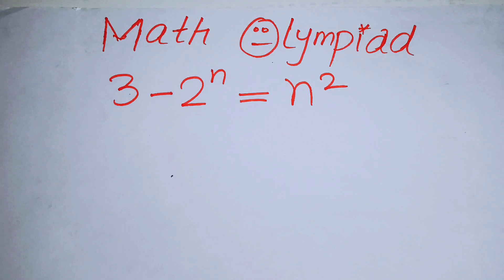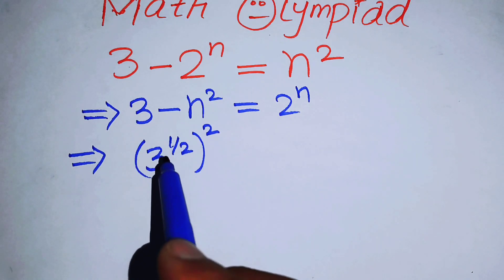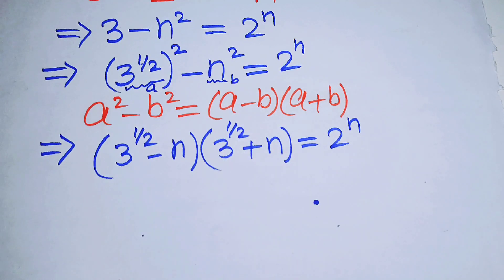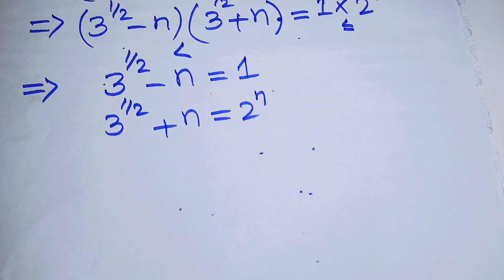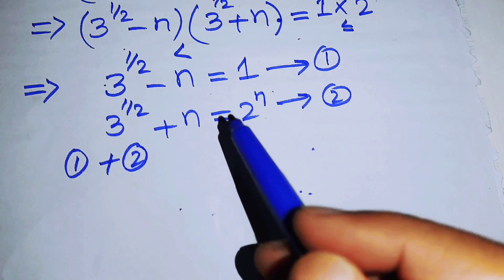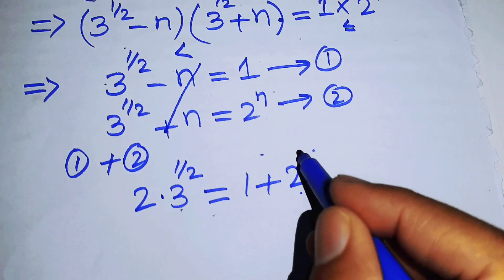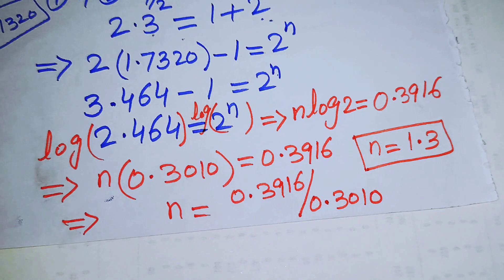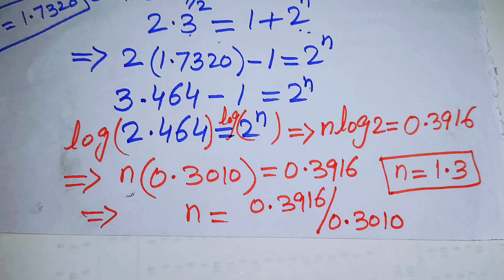A Good Math Olympiad Algebra Equation | Math Olympiad Questions | Beautiful Exponential Equation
A Good Math Olympiad Algebra Equation  | Math Olympiad Questions | Beautiful Exponential Equation | Lambert W Function | Wolf Alpha Function